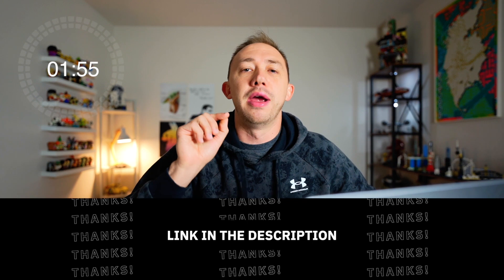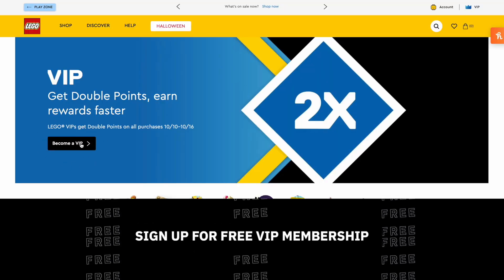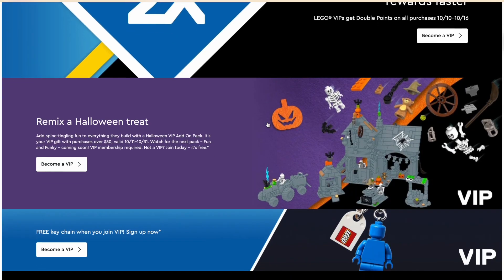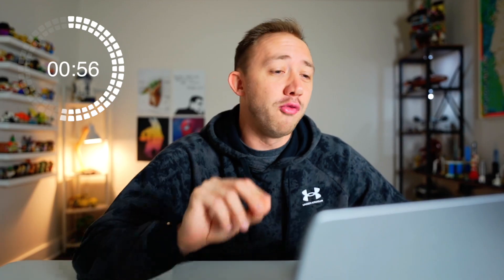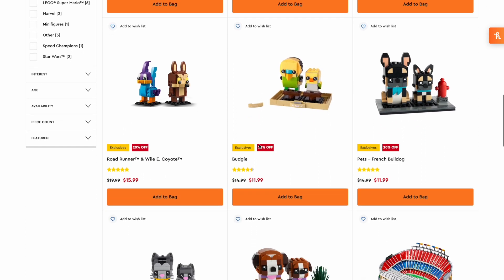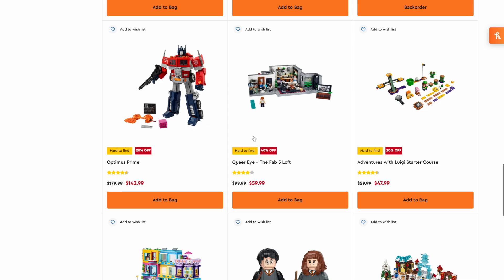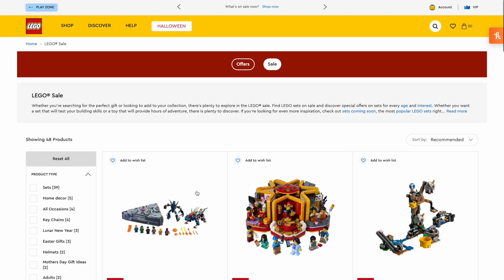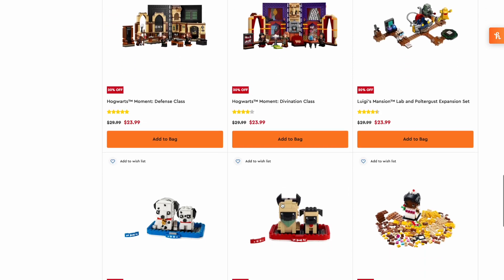INCREDIBLE Lego Sale - Up To 60% In Savings!!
There is an incredible sale running on LEGO.com for a limited time! You can save up to 60% on select sets. Follow along with me in this video as I break down how to maximize your savings on this event!

(1.5% Cash Back On Exclusives/10% On All Other LEGO)